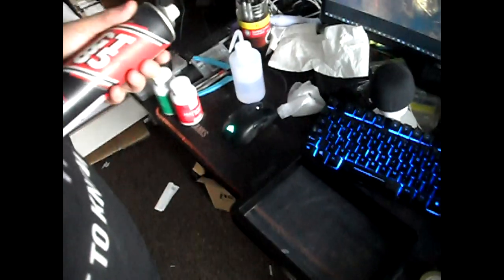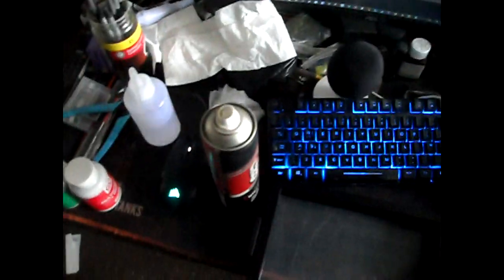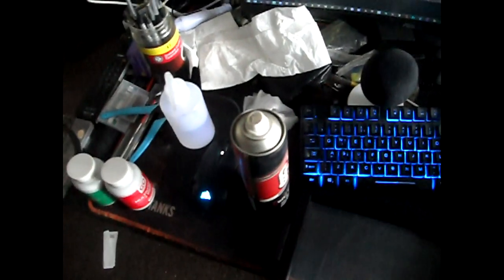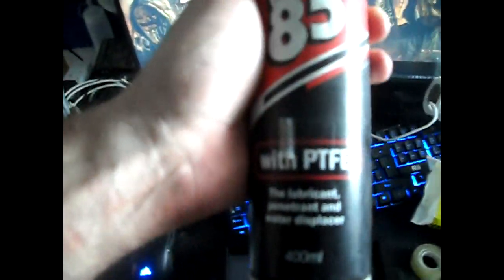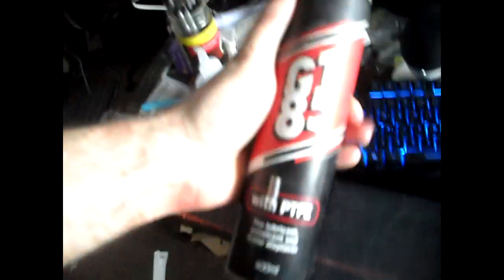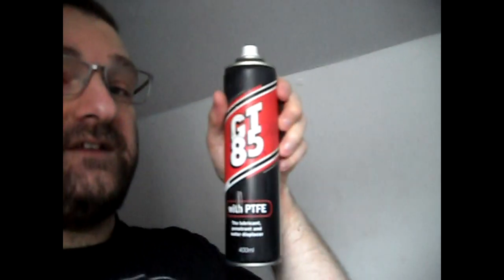Always Validte your files and mini update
Links

Now Bit Coin ! : 36UmBjgUHQ9e3KNZKyzaprUyT3BeCHotsB

Links